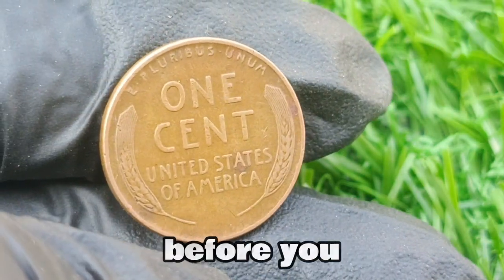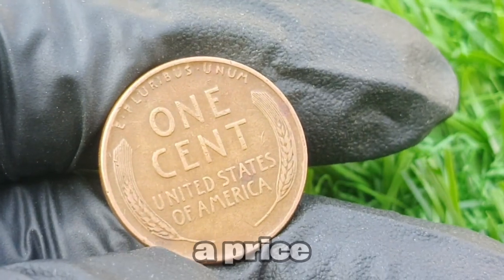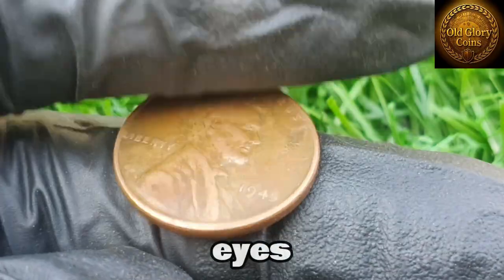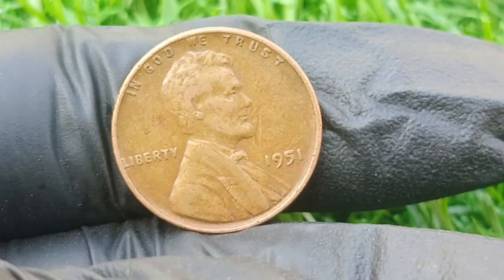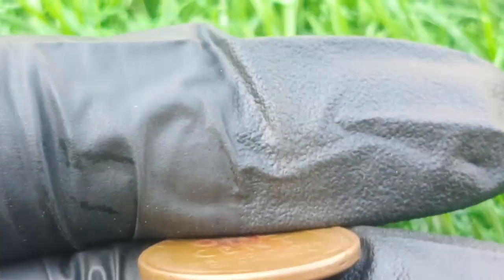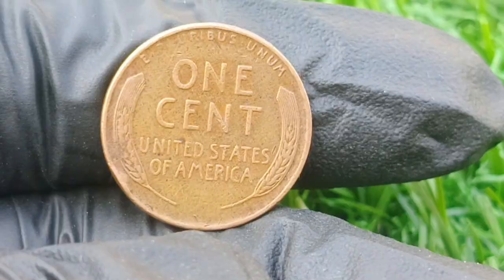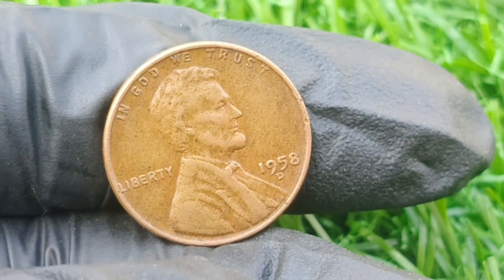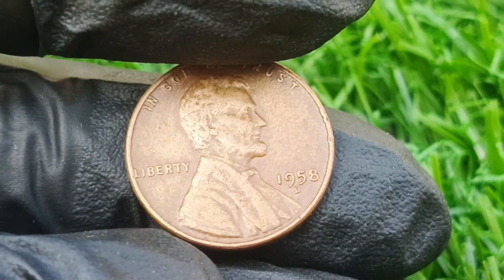HIDDEN FORTUNE! Rare Wheat Pennies Worth a Shocking Fortune!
This channel Old Glory Coins is all about Numismatic, antique and rare coins and notes. Here you find information about coins and notes which are antique and unique.
🔥 Could a penny in your pocket be worth MILLIONS? In this video, we reveal 3 of the rarest and most valuable Wheat Pennies ever discovered — and the numbers will absolutely shock you! Have you ever checked your old coins carefully? One of these could be hiding in your home right now!
💰 In this video you will discover:
✅ The 1945 Wheat Penny valued up to $ Million
✅ The 1951 Wheat Penny worth an estimated $ Million
✅ The 1958-D Wheat Penny — the grand finale at $ Million
We cover the full history, mint errors, doubled dies, wrong planchet strikes, auction records, and exactly what to look for. Whether you found one in grandma's coin jar or an old cigar box — THIS video could change your life! 🎯
Share your experience in the comments below — have you ever found a rare Wheat Penny? We'd love to hear your story! 👇

Whether you're a beginner or an experienced numismatist, this video is packed with the knowledge you need to identify rare and valuable Wheat Pennies hiding in plain sight. What rare coin have YOU found? Drop it in the comments — you might just inspire someone else! 💰🔥